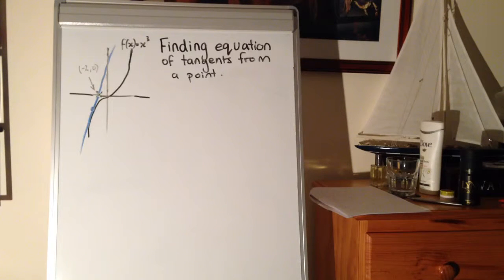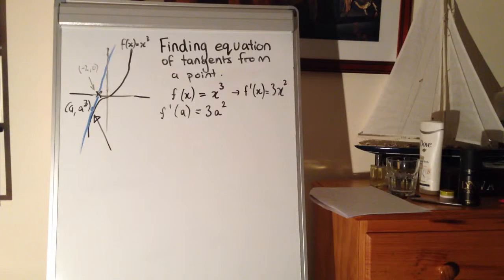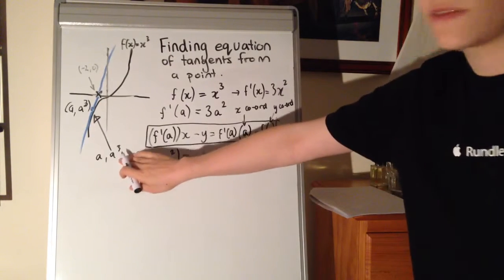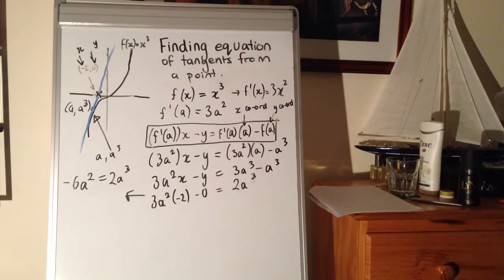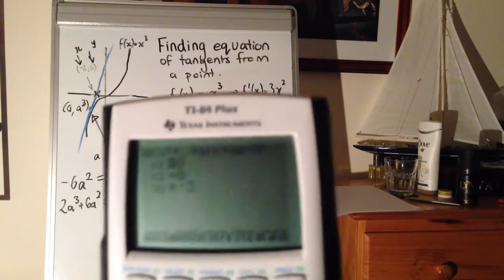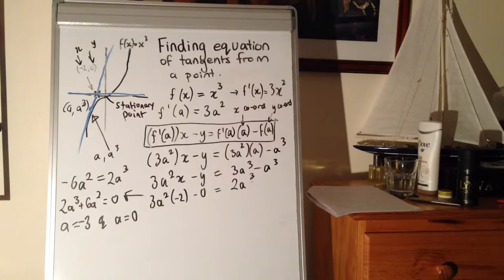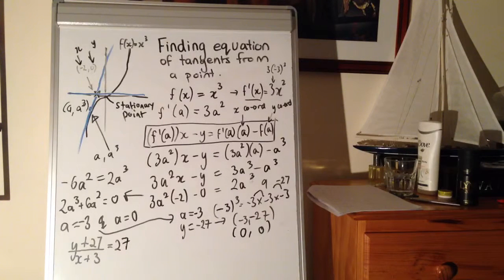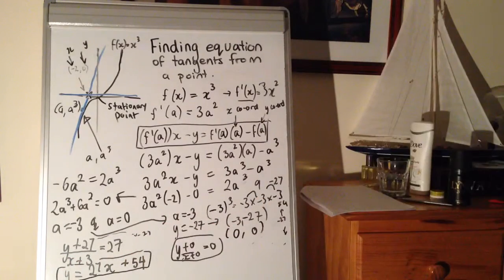Finding the equation of the tangent from a point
This video explores finding tangents that join a function from a given point. It involves using algebra to solve calculus concepts and problems.